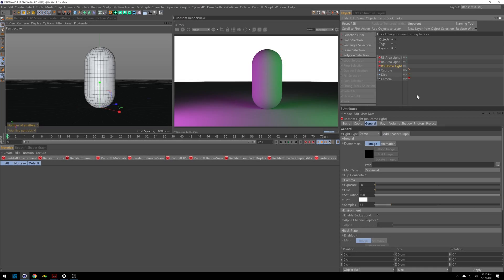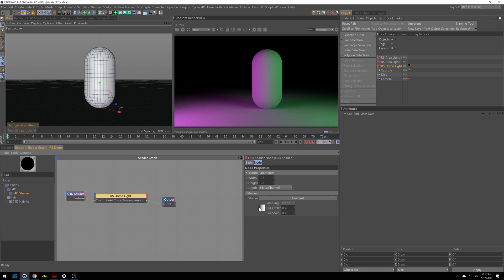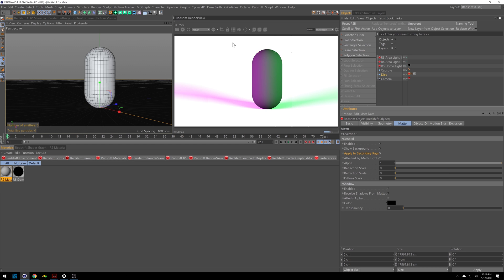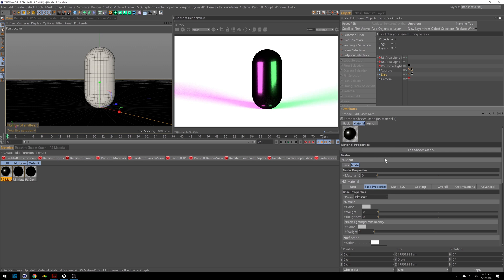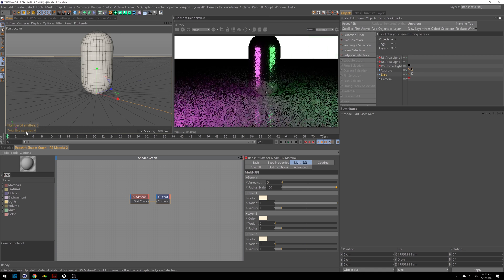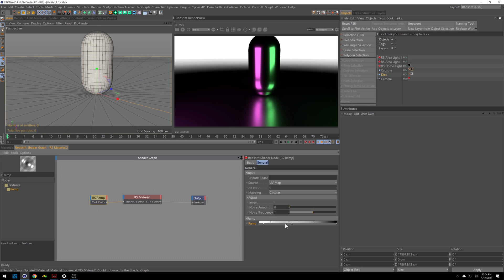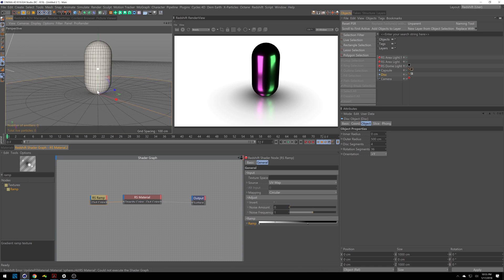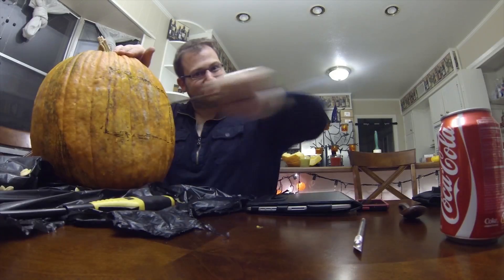Brograph Tutorial 084 - Redshift for C4D Infinite Floor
Learn C4D Redshift Infinite Floors with Liam Clisham.